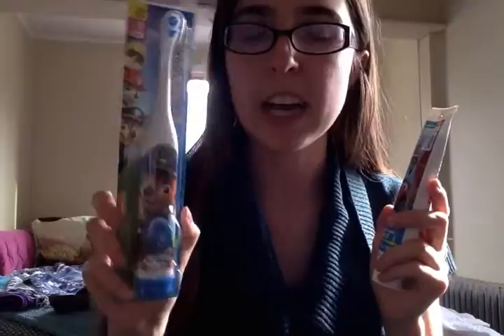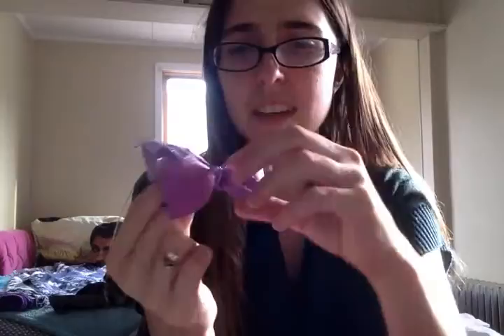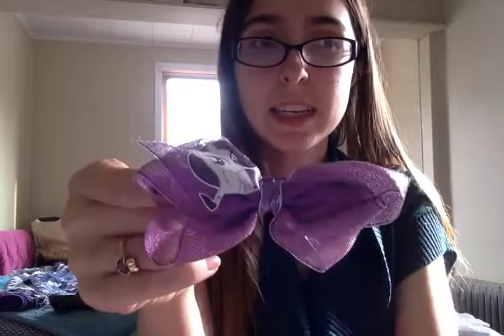What's in my kids Christmas stockings!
With Christmas coming up I thought it would be fun to show you what our kids are getting in their stockings. I know I went a little overboard with everything, but that's just my nature.